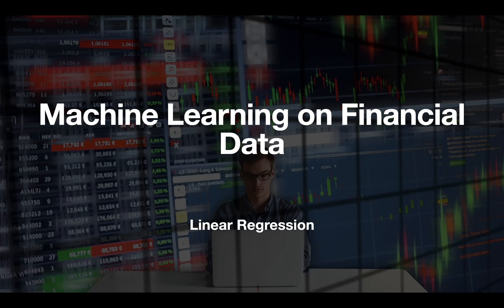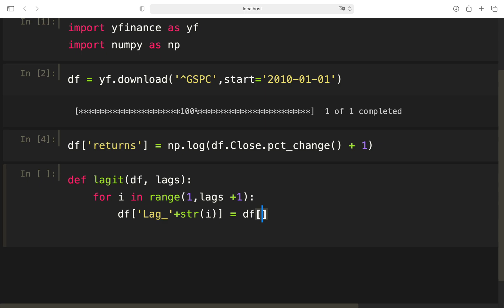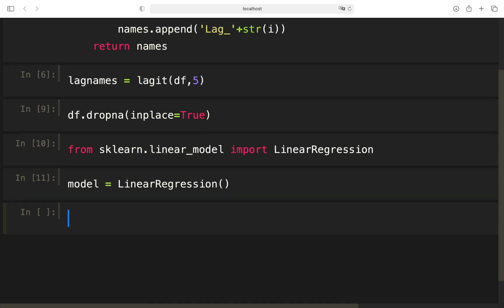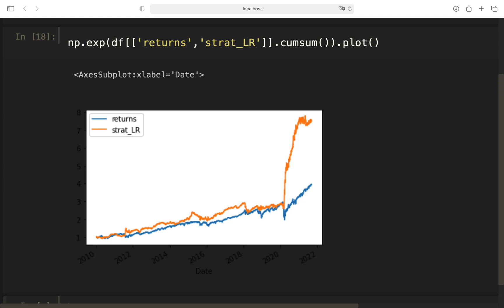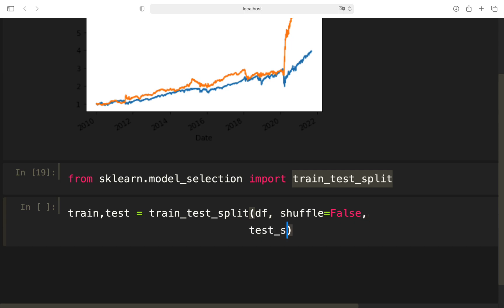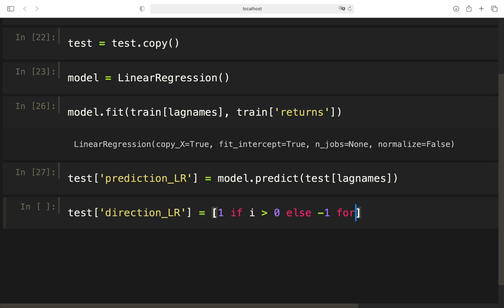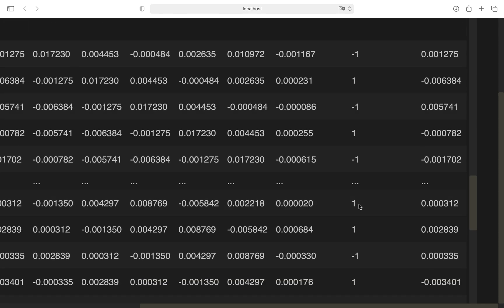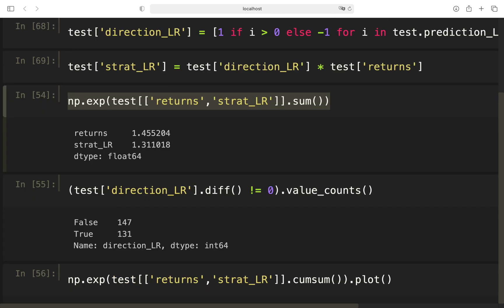Predicting Stock Prices with Python using Machine Learning - Linear Regression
In this video we are covering the simplest form of Machine Learning to predict stock prices (or rather returns) in Python using a Linear Regression.

As said in the video you should not take this as a valid trading strategy. It is just an idea how a linear Regression can be used and how overfitting can be avoided or at least diminished using a train test split.

I am purposely NOT showing a time horizon where this is working or looking nicely to make you aware of that.

I am planning on covering other algorithms and extending the strategy.

The video series is inspired by the Hands-On Algorithmic Trading with Python course by Deepak Kanungo. Anyhow, the code and some approaches strongly deviate from his.

0:00 - 01:04 Introduction
01:04 - 04:53 Data prep
04:53 - 06:15 Model building, fitting & prediction
06:15 - 08:24 Strategy, Performance and Visualization
08:24 - 14:40 Overfitting and avoiding with train test split
14:40 - 16:42 Number of trades
16:42 - 18:59 Playing around with different assets, lags (skippable)